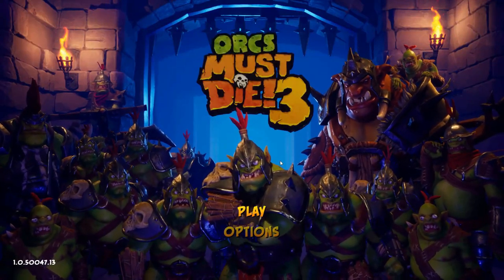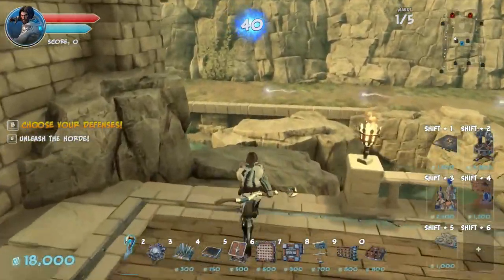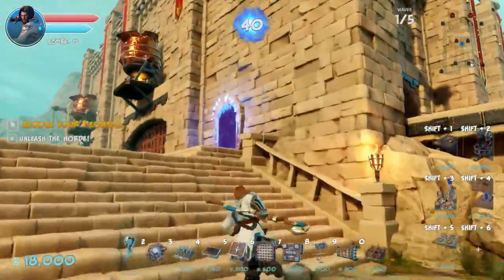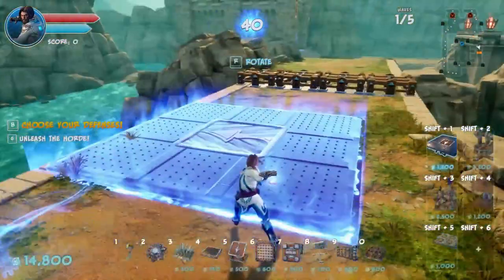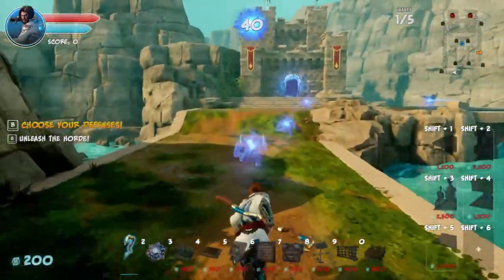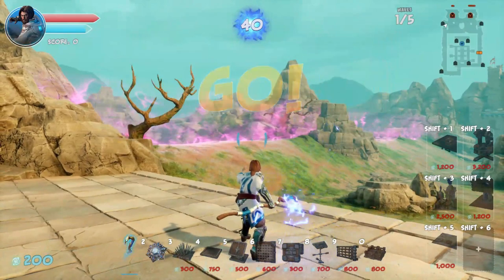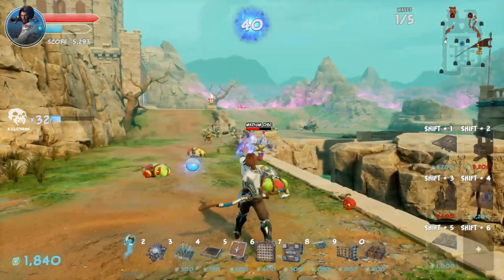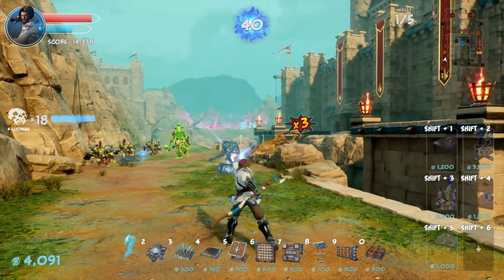Orcs Must Die! 3 - War Scenario - Front Lawn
5-Skulling the second War Scenario using our new Bank of Archers outdoor trap!